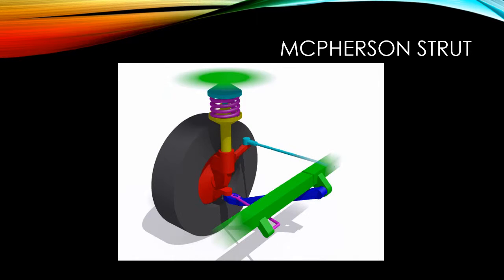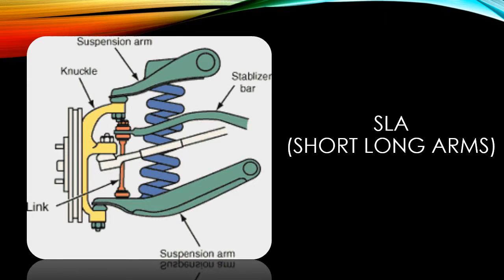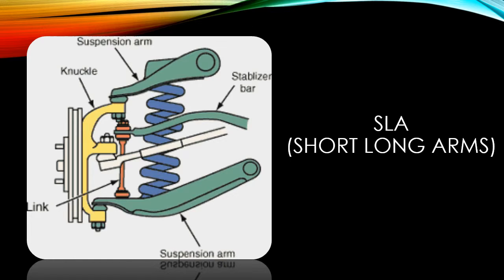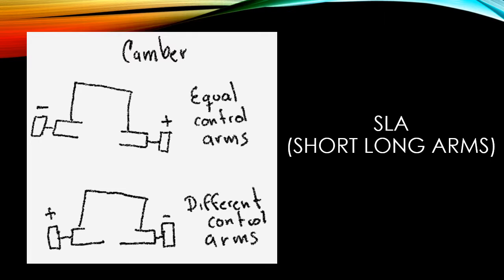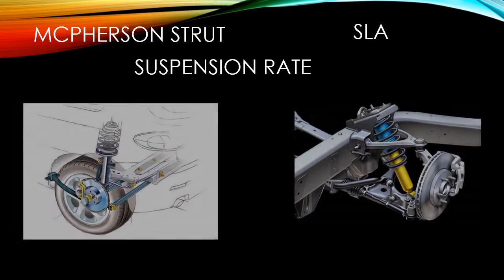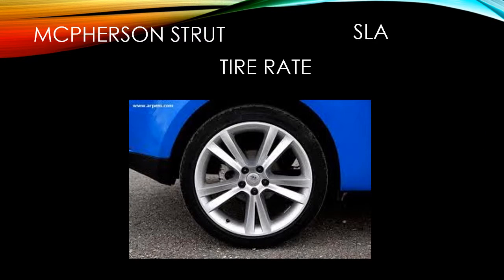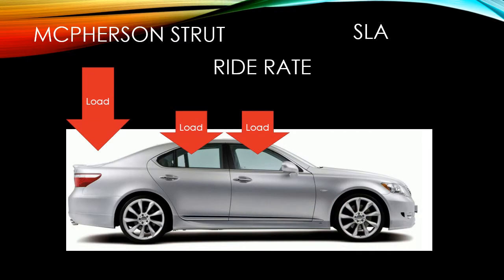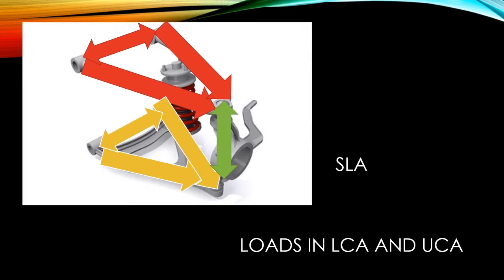Suspension types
1. Km77. (22 de Febrero de 2015). Obtenido de

2. Gmni side news. (22 de Febrero de 2015). Obtenido de
3. Wikipedia. (22 de Febrero de 2014). Obtenido de
4. Autozone (21 de Febrero de 2014). Obtenido de jsp?targetPage=productsHowToInspect&leftNavPage=productsHowTo&pageId=%090996b43f80a0114e&subtitle=replace
5. Autocosmos (22 de Febrero de 2015). Obtenido de
6. Eldestein, S. (21 de Febrero de 2015). Obtenido de
7. Factory five forum (22 de Febrero de 2015). Obtenido de